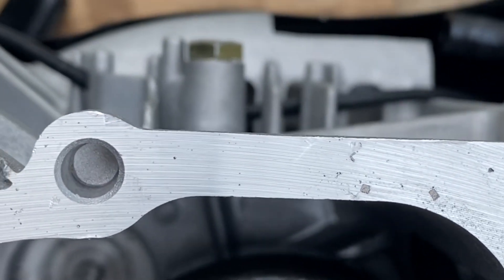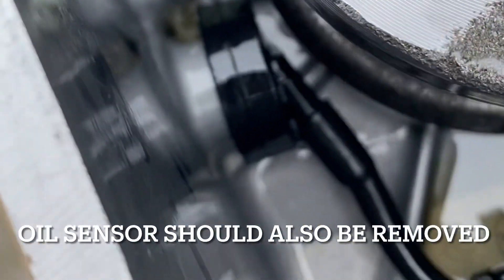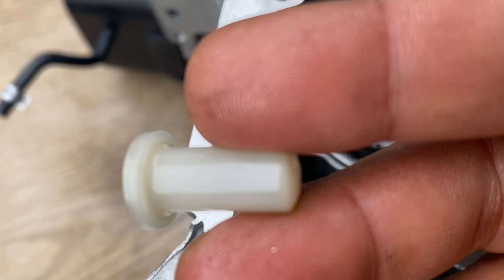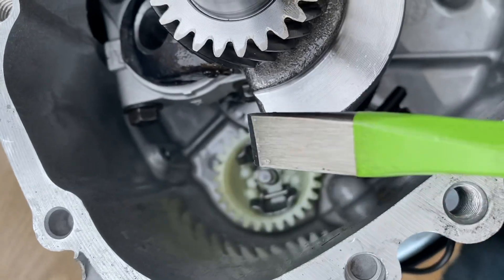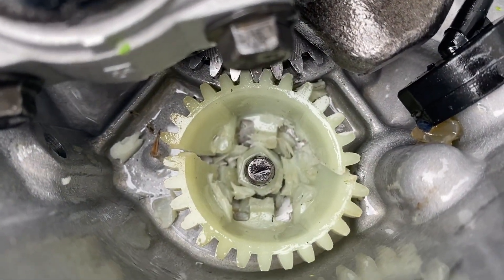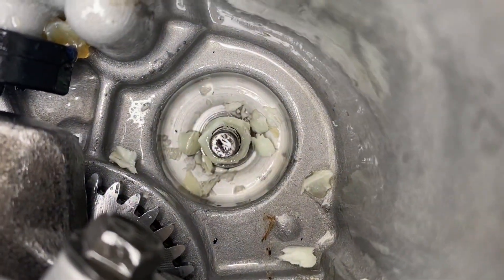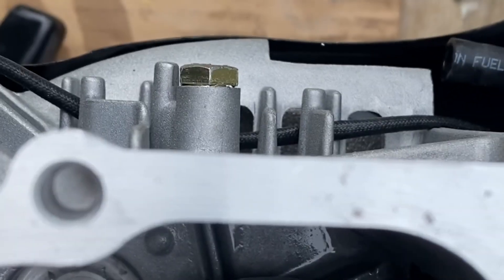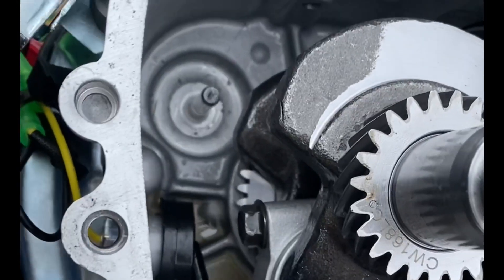Engine Governor & Oil Sensor Removal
First time & wasn’t that much of an effort. Took 2 hours to remove the governor arm & used a 1/4 grade 8 bolt to plug it. Also removed the oil & torque the crank bolts snug before sealing it back up.

Do note you will need to check the rockers in the head cover & make sure the rods are set & seated. They will come off position if the cam gear is removed. Peace out hope this helps.

Applies to any predator motor and new 212cc Ghost Motor, Ducar, Tillotson, and Honda clone motors